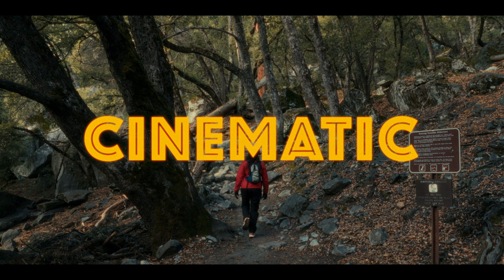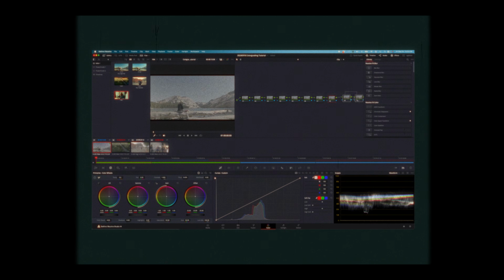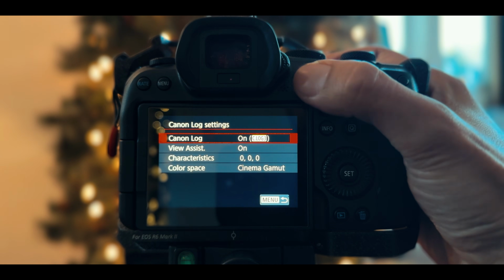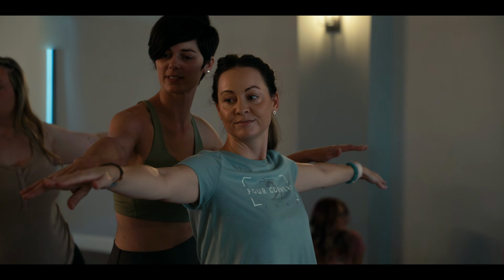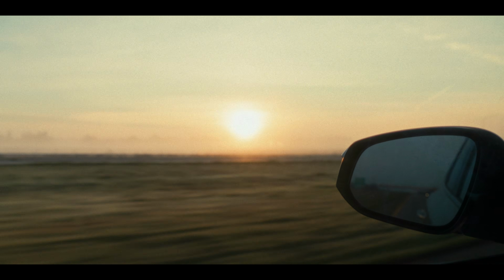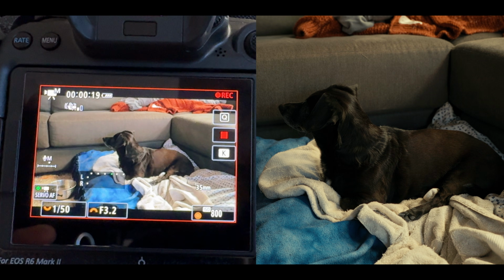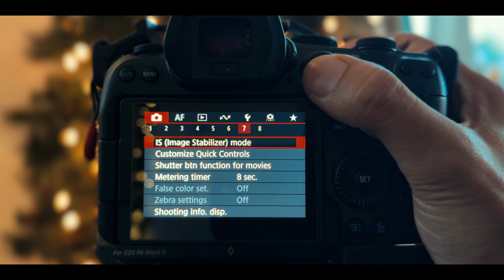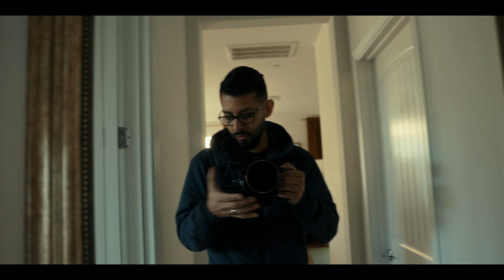6 tips for CINEMATIC footage | Canon R6 Mark II Settings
The truth is really that 3 people have asked me How I color grade my footage so I thought well I can't honestly make just one video and detail how I colorgrade my footage in Davinci Resolve without first detailing the best practices that I've learned through my own experience in the actual setup and filming of the footage as a solo filmmaker / content creator.

This video is about exactly that. How I setup my Canon R6 Mark II, using C log3 to get the best footage out of it. The broader ideas here can apply to any system whether it is Canon or Sony.

In the second part to this video I will detail how I then take that footage using Davinci Resolve and color grade it using my own power grade that I've created over the course of a couple years.

GEAR:
Main Camera
Main Lens
SD Card
POV Camera

MICS:
Shure SM7B
Sennheiser MKH 416
DJI Mic

Tascam DR40x
Focusrite Scarlett Solo

0:00 Intro
0:51 The Lens
2:01 VND
2:51 Resolution
4:03 Clog3
5:06 The Shutter Rule
5:53 Native ISO
7:33 Camera Movement
8:46 Camera Stabilization
9:36 Body Mechanics
11:21 Outro
11:53 Outro